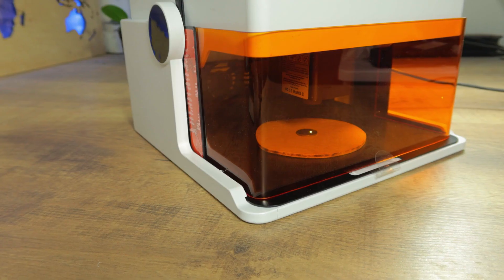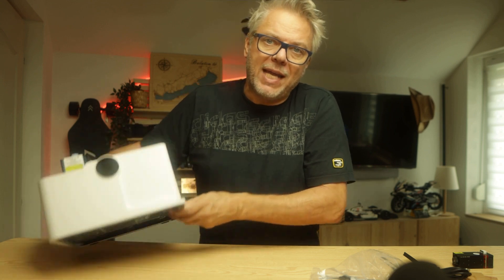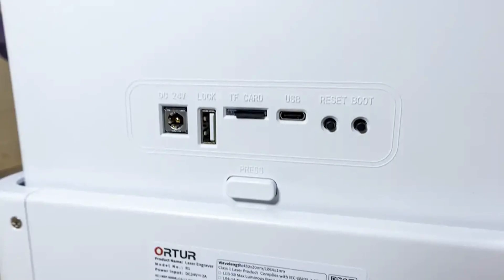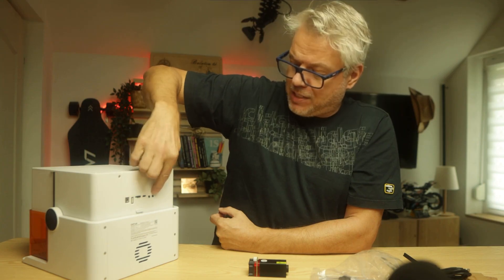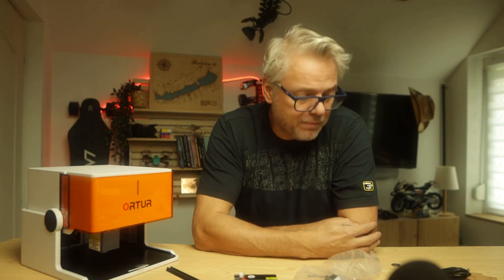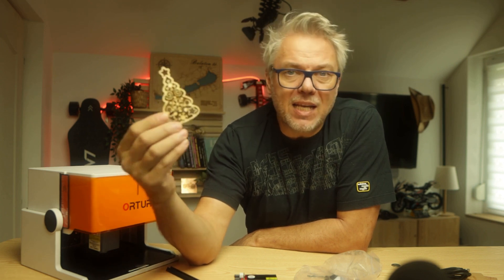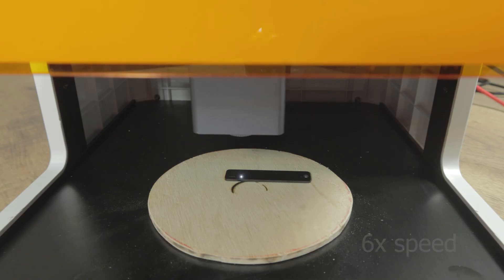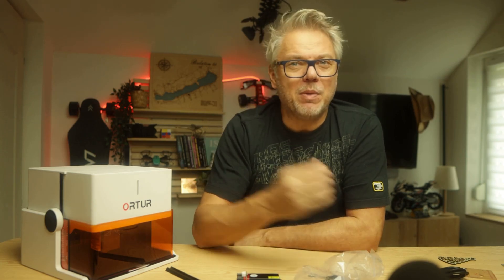Metal Engraving Even for Beginners! - Ortur R1 Review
The Ortur R1 laser engraver is the little brother of the popular Ortur R2, positioned by the manufacturer as an entry-level machine for beginners. The video bypasses the unboxing to immediately introduce the machine's features, usage, and the projects that can be made, while also pointing out several design flaws.

The R1 is a compact and foldable device, capable of being reduced to half its original size, much like a transformer. Its usable engraving area is 10 x 10 cm, which shrinks to 10 x 8 cm when using the metal engraving head. The machine lacks a display or separate operating system. It requires at least a phone or tablet, but connecting it to a PC via USB using Laser GRBL or LightBurn software is recommended for advanced control.

The device is available in three configurations: with a 5W standard blue laser head, with a metal engraving head, or with both. Swapping the heads is simple and takes about five minutes. The capability for metal engraving is a significant advantage, as blue lasers on older home machines couldn't perform this task effectively.

Noted Design Flaws and Issues:
Non-protective Metal Plate: The metal plate that slides into the bottom when the machine is folded has no protective function. The reviewer suggests it should slide into the top to protect the mechanics and the head.

Hardware Key Requirement: The USB-A connector requires a tiny, easily lost hardware key (USB stick). The manufacturer states this is for child safety, but the reviewer warns that losing the single key makes the machine unusable.

Missing Work Plate Markings: The work plate where materials are placed lacks a grid pattern or lines for precise positioning. This makes it difficult to align the workpiece accurately. The reviewer had to create a custom wooden plate with burnt markings to solve this.

No Smoke Extraction for Cutting: Although the 5W head is physically capable of cutting thin materials like 3 mm plywood, and triangular prisms are included, the machine lacks a proper solution for smoke extraction. The internal fan simply pushes the smoke into the room because there is no connection point for an exhaust tube. Furthermore, there is no air assist to cool the material and prevent burning. Consequently, the machine is mainly suitable for engraving.

Despite the flaws, the machine is praised for being well-built, doing its job well, and offering very precise results in metal engraving. The Ortur R1 is definitively recommended for those seeking a cheaper, entry-level laser engraver.

Shorter Introductory Text (Timestamped List)
A review of the Ortur R1, an entry-level laser engraver and the little brother of the Ortur R2.

00:40 – Engraving area: 10 x 10 cm (standard head) / 10 x 8 cm (metal engraving head).
01:03 – Controlled via PC using Laser GRBL or LightBurn software.
01:08 – Main interesting feature: The machine can be folded up to half its size.
03:17 – Available in three configurations: 5W blue laser, metal engraving head, or both.
11:22 – Shows that the machine can work very precisely. The capability for metal engraving is a major benefit.

⚠️ Design Flaws and Issues
01:56 – Design Flaw: The metal plate used when folded does not protect the head or mechanics.
04:20 – Requires a small, easily lost hardware key plugged into the USB-A port.
06:19 – The work plate lacks markings or a grid for precise material placement.
07:32 – The machine is good for engraving, not cutting.
08:38 – The internal fan pushes cutting smoke into the room due to the lack of an exhaust connection point.

💰 Summary

12:54 – The Ortur R1 is definitely recommended as an entry-level engraver.
13:03 – The cheapest blue laser head option costs 76,000 HUF with a coupon code.